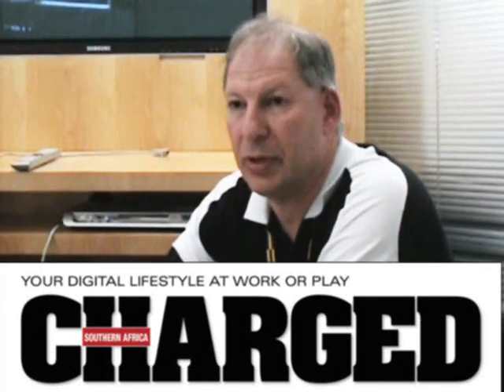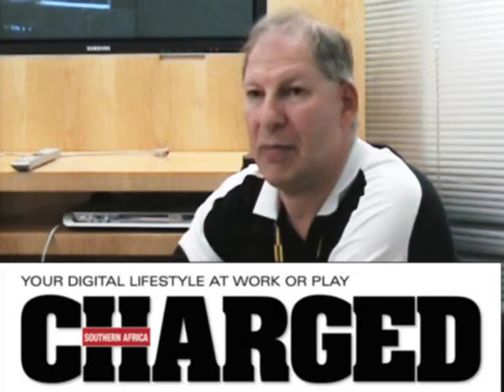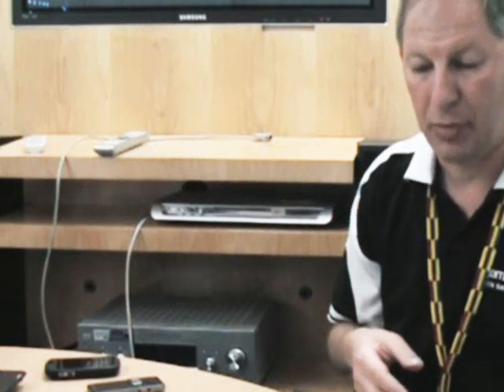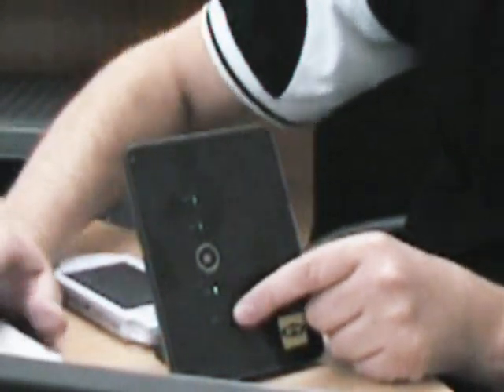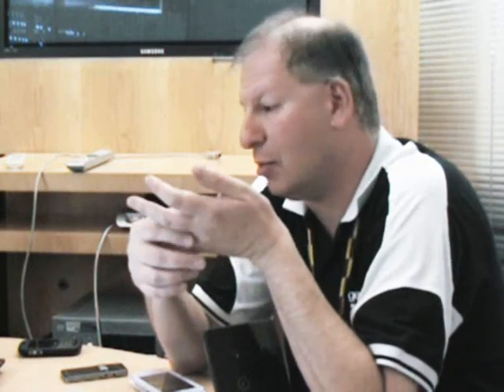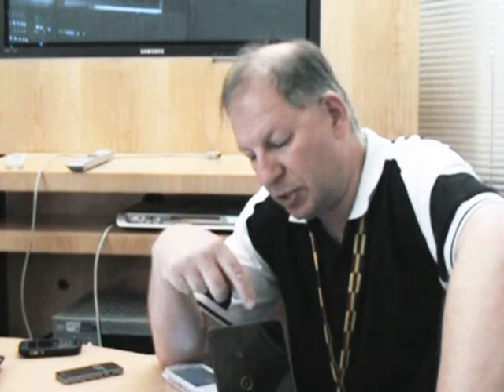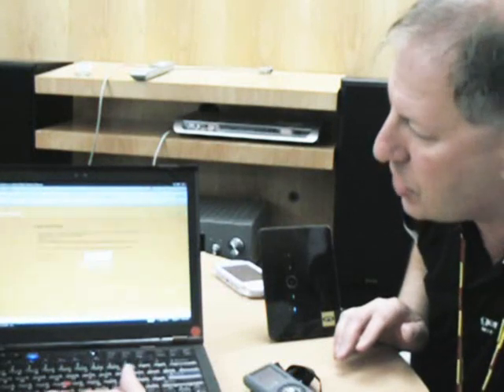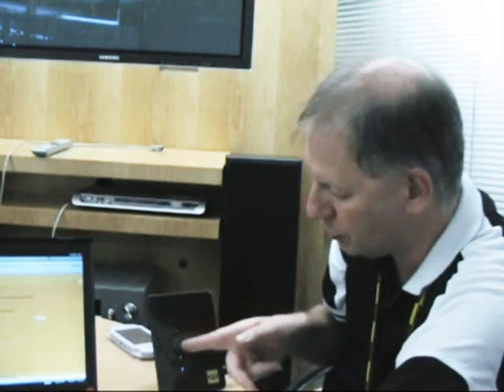Revolutionary! MTN's new all-in-one Internet and voice gateway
MTN's Brian Seligmann unveils MTN's new all-in-one HSPA broadband Internet and voice gateway, which he says is is a "world-first" and set to "revolutionise" the way South African access data. As demoed here, it is simple to set-up and use, and promises 7.2 Mbps downlink and 2 Mbps uplink. It's also backwards-compatible with UMTS, Edge, GPRS, and GSM networks.